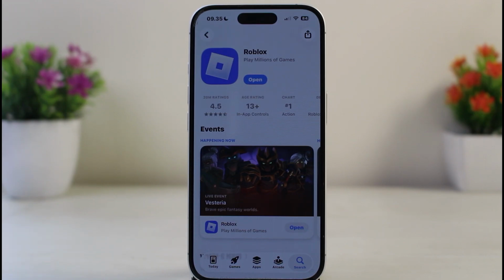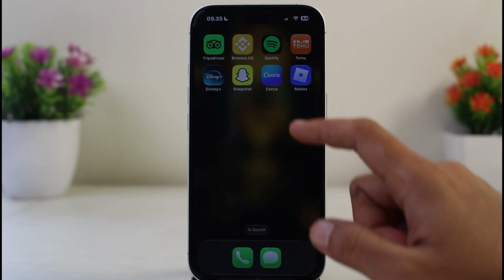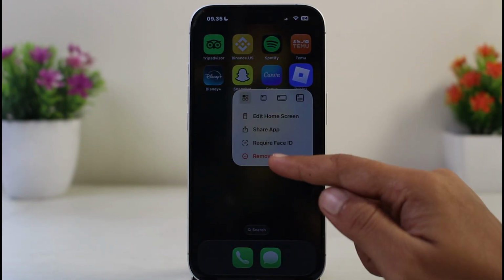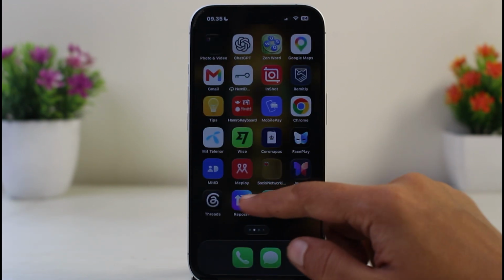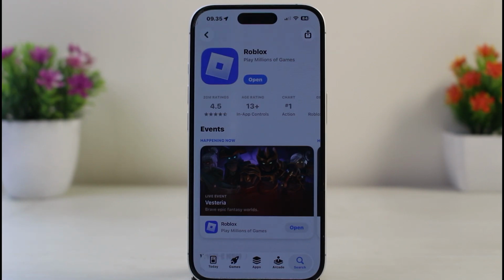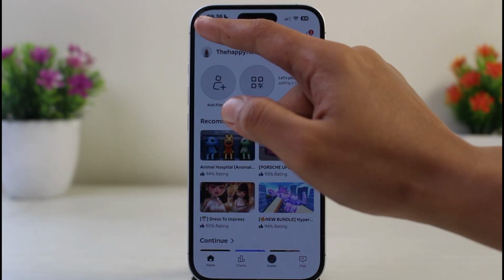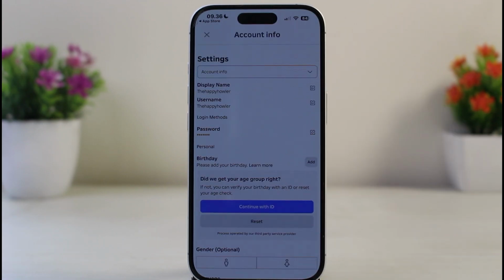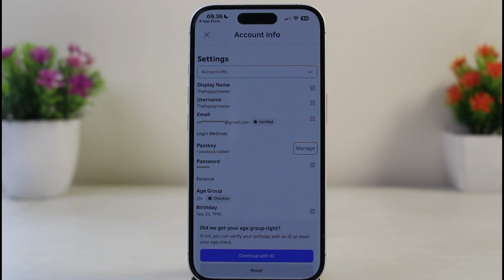How to Fix Roblox Voice Chat Verification Loop !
If Roblox keeps asking you to verify your identity every time you try to enable Voice Chat, you may be experiencing a verification loop. This issue can occur because of account verification problems, app glitches, browser issues, or temporary server-related errors. In this video, you'll learn how to fix the Roblox Voice Chat verification loop in 2026.

In this detailed Roblox troubleshooting tutorial, we'll explain the most common causes of repeated verification requests. You'll learn how to restart the verification process, update the Roblox app, clear your browser cache, check account eligibility, verify your identity correctly, and troubleshoot common verification errors. We'll also explain when it's appropriate to contact Roblox Support for additional assistance.

Whether you're enabling Voice Chat for the first time or trying to restore access after an update, this guide will help you resolve the issue efficiently. By the end of this tutorial, you'll know how to fix the Roblox Voice Chat verification loop and complete the verification process successfully. You'll also discover useful account security and troubleshooting tips.

We create simple tutorials covering Roblox features, creator tools, and digital platforms. Stay updated with the latest Roblox updates, troubleshooting solutions, and technology guides.